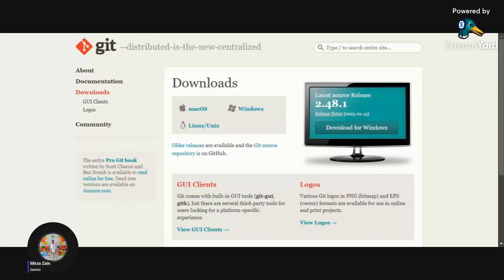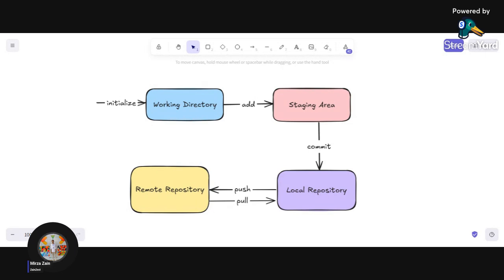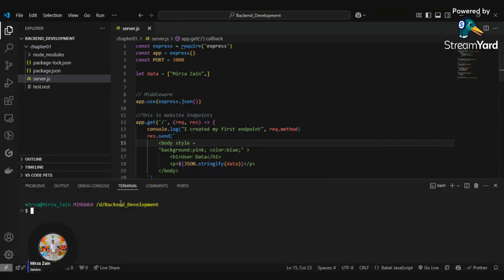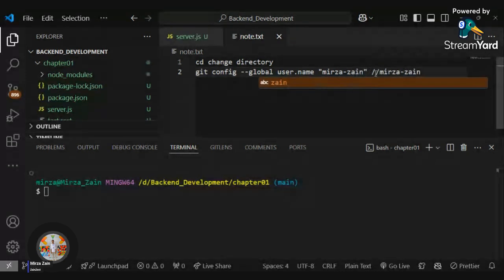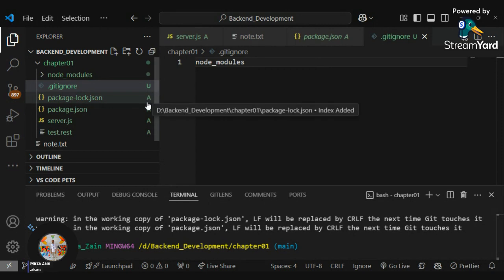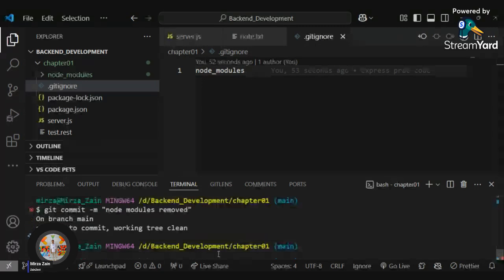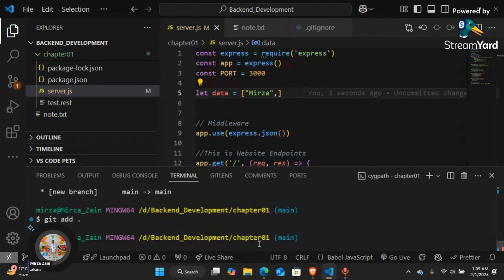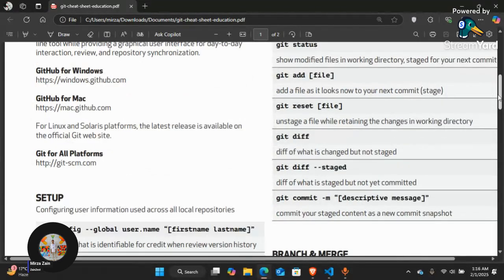Mastering GitHub and Git from Scratch: A Beginner's Guide